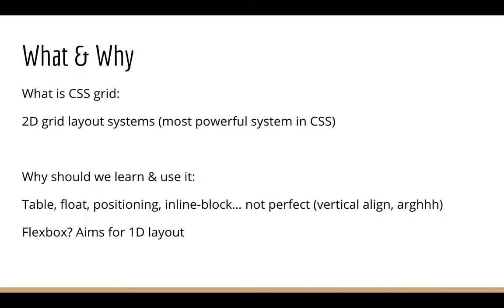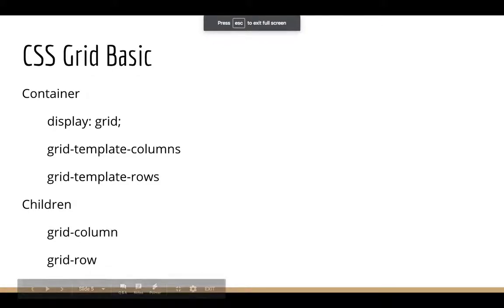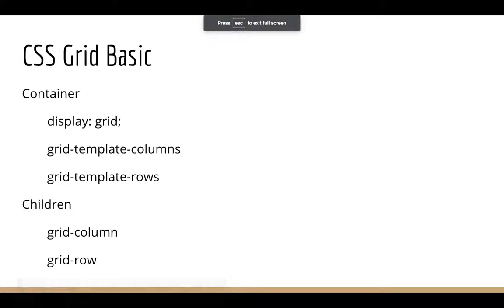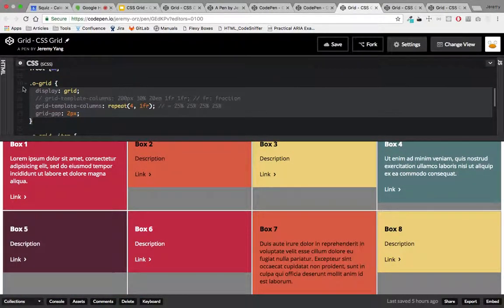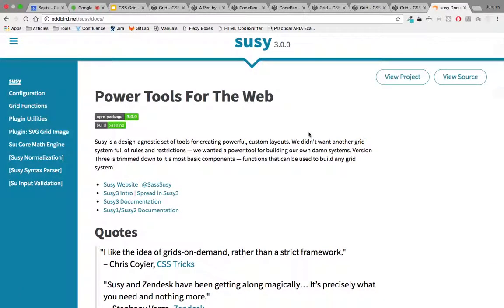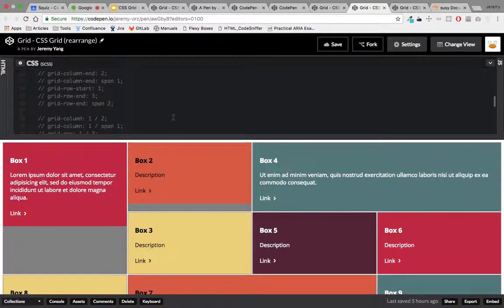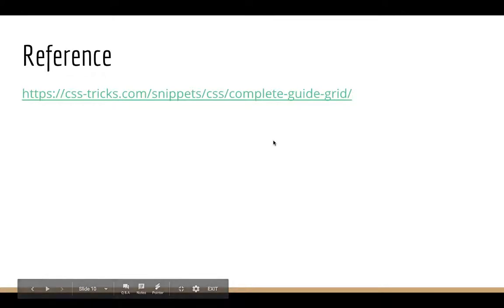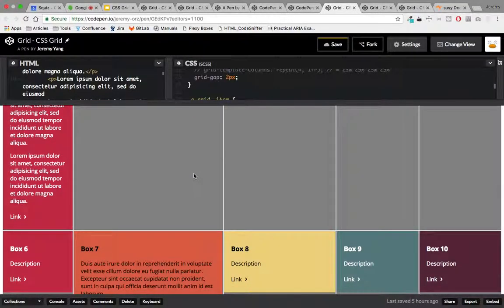sfm 06 jul